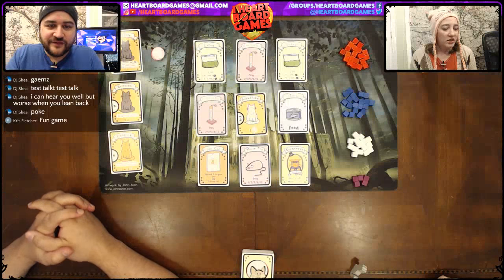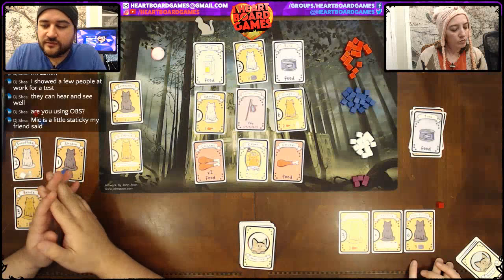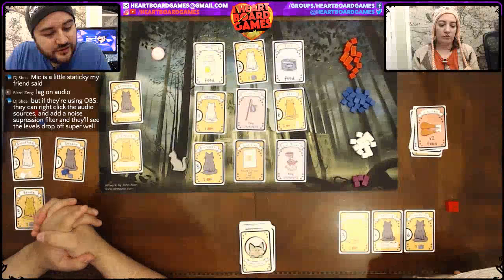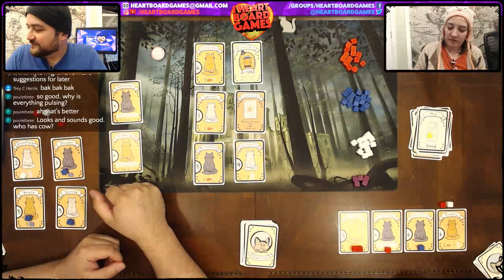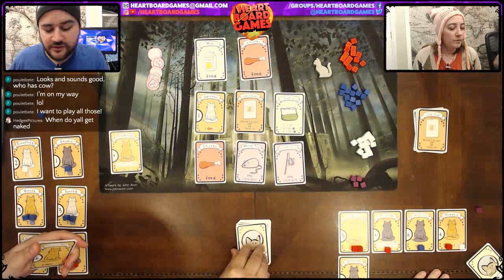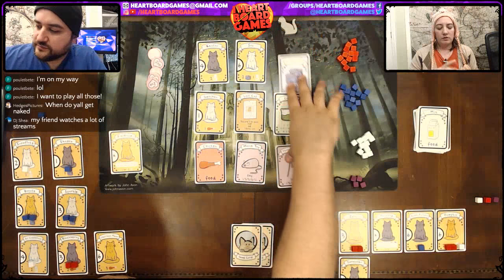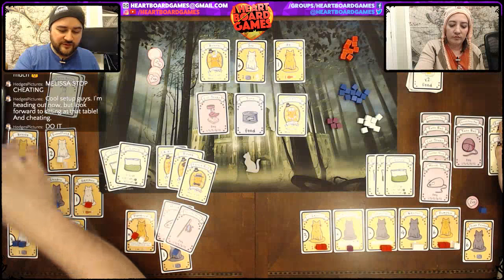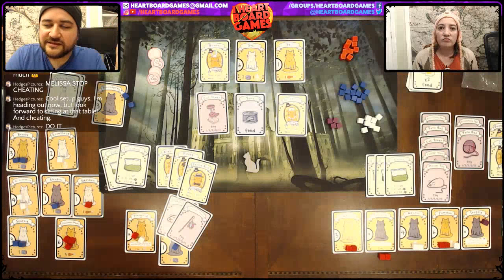CAT LADY (2 Players) - I Heart Board Games - Live Stream (Test)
Watch a live play of CAT LADY while we test the stream. This has audio lag! But it'll go away soon.